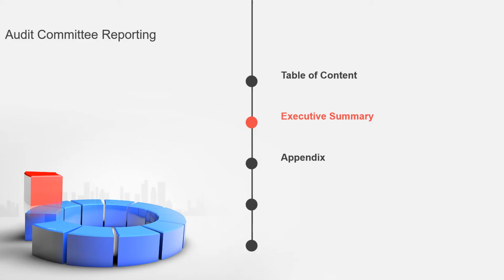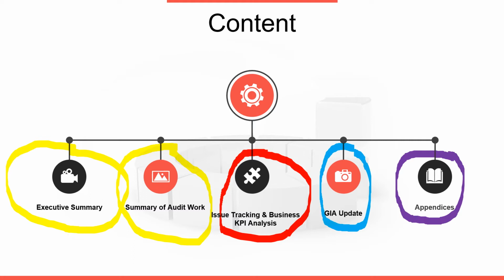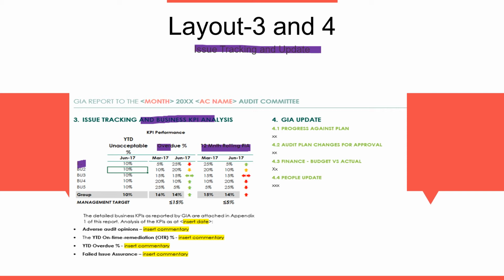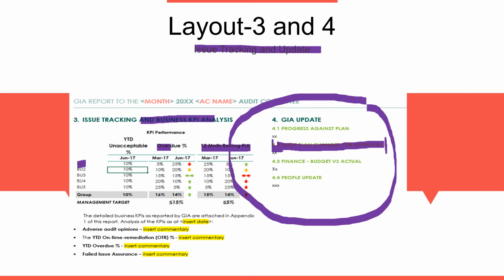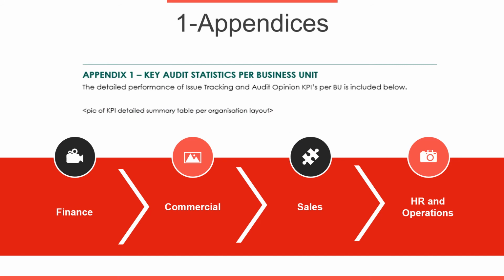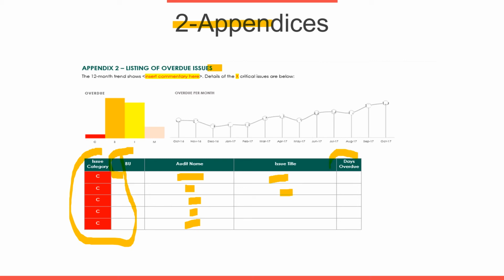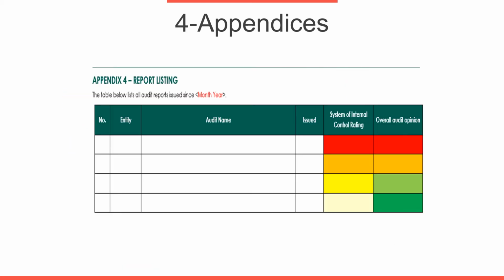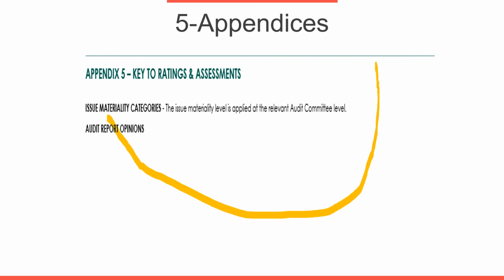Audit Committee Report Template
Internal Audit Department-Reporting Template for Audit Committee
Step by Step guide of head of audit to prepare report for audit committee.